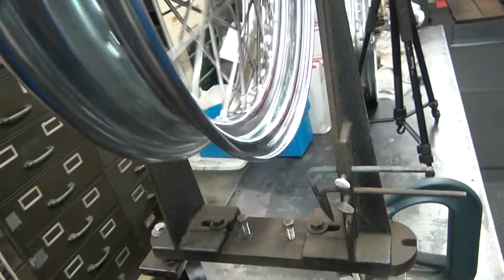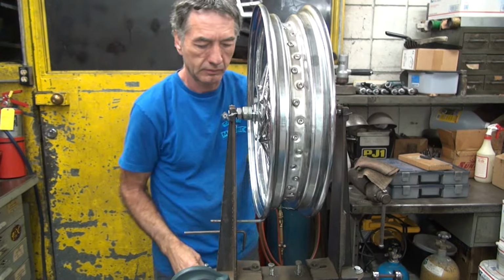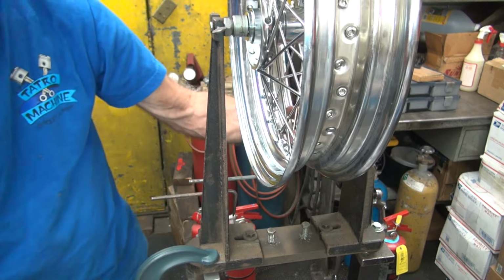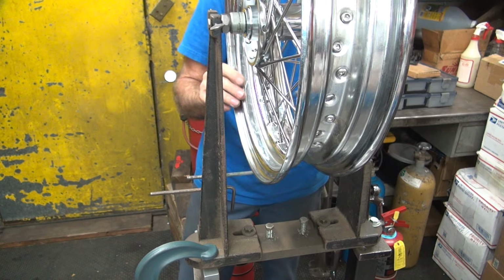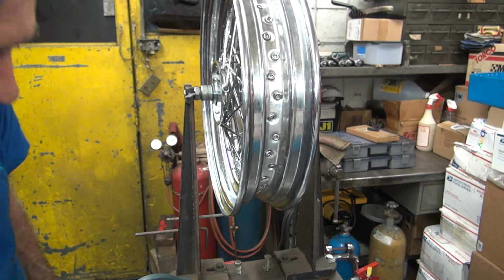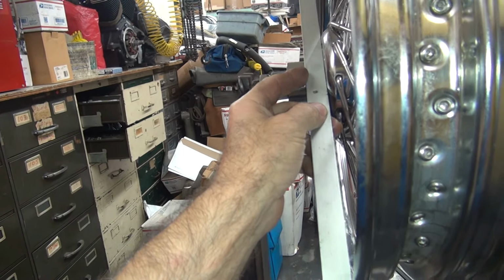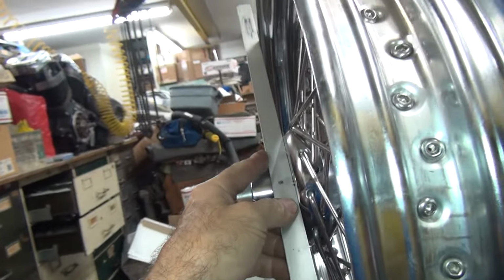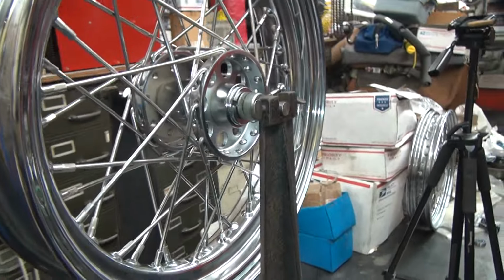#213 1972 xl motor sportster full bike rebuild front rear wheel lacing & truing harley tatro machine